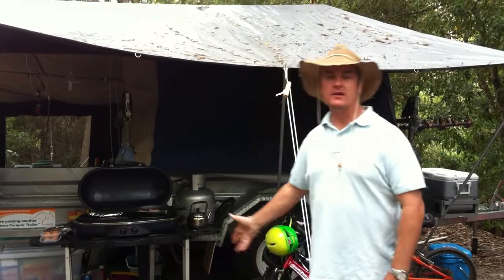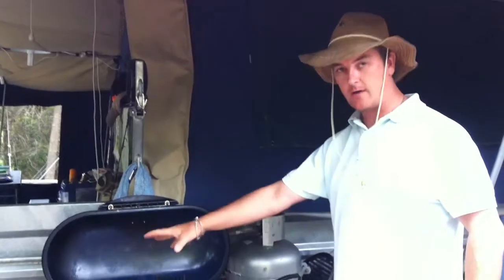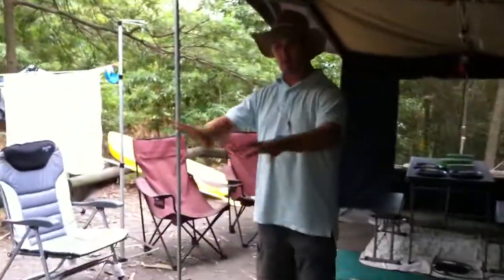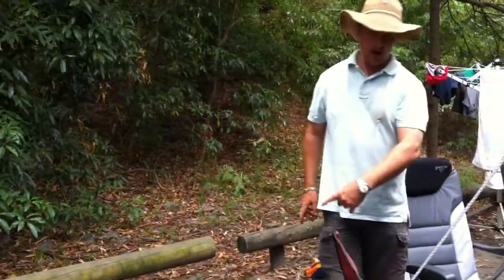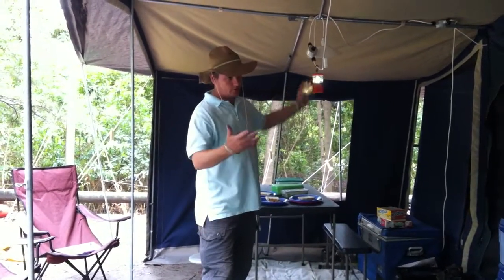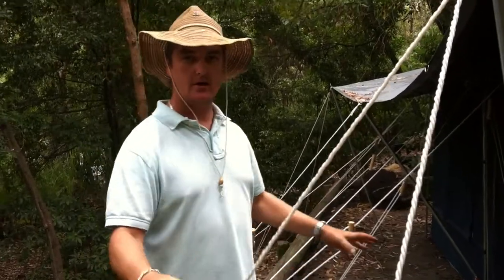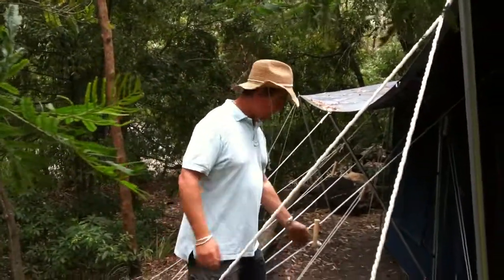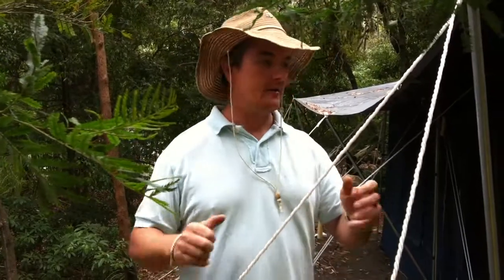Kangaroo Tent City & BBQs - Camping With A Kangaroo Camper Trailer Part 5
Justin Kerley, owner of Kangaroo Tent City & BBQs, recently took his family camping with their camper trailer.  This is one of a  6 part series whereby Justin will show you the ins and outs of a camper trailer.

In this video Justin talks about products and features of the camp site including ground sheets, solar panels, flysheets, cooking and lighting.

If you are looking for a camper trailer or camping equipment please visit the Kangaroo Tent City & BBQs website. We also have our blog with the latest information on camping and camping products To speak to one of our experts please call .